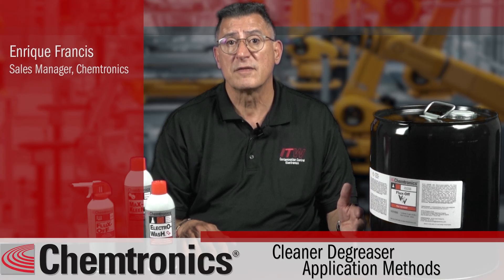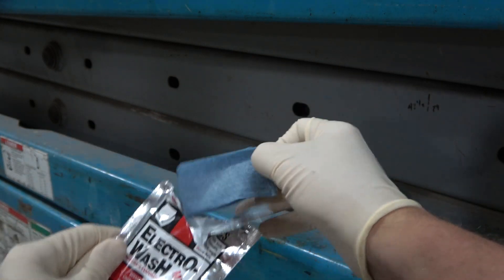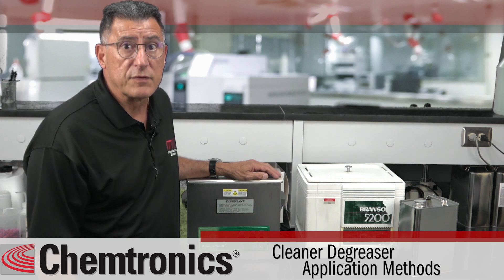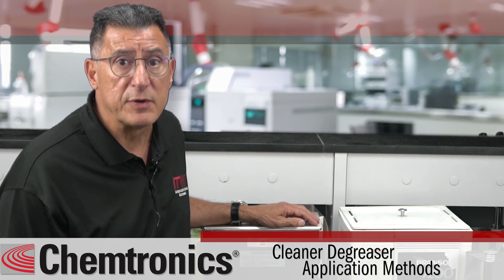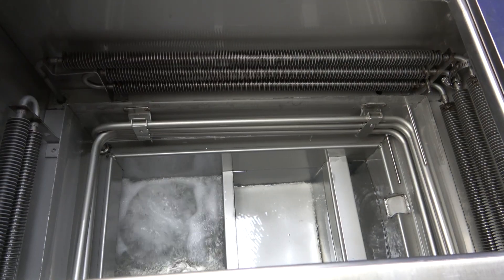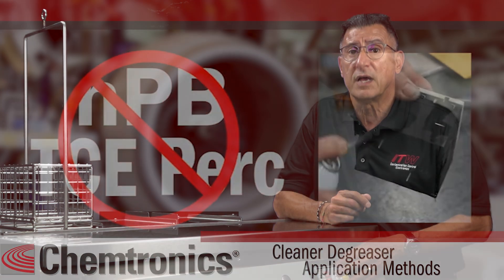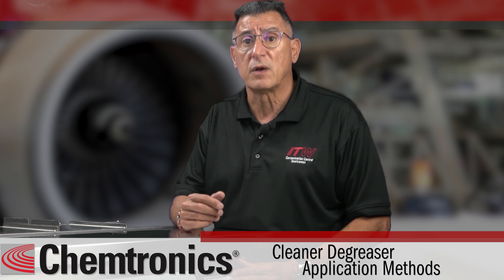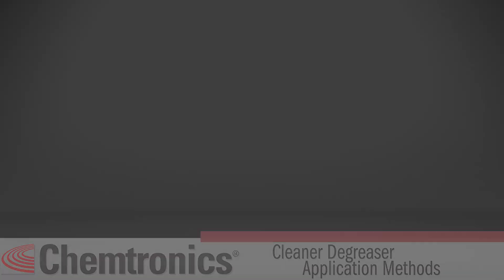Cleaner Degreaser Application Methods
Enrique Francis explains the various degreasing applications including manual cleaning, ultrasonic cleaning, and vapor degreasing.

Chemtronics® complete line of high purity solvents are the finest, most effective products made for the critical cleaning and degreasing of electronics, electrical assemblies, and sensitive components. Every degreaser and cleaning agent possesses unique properties suited to specific applications — from precision cleaning of solvent sensitive components to degreasing of electrical and electronic equipment. Several of these products can be used in benchtop ultrasonic, immersion, and vapor degreaser cleaning systems.

Electro-Wash® Cleaner Degreasers are engineered to clean a wide variety of soil, oil, grease, oxides and handling contamination, from equipment and assemblies that include:
- Metal and fiber optic cable splices
- Motors and transformers
- Programmable Logic Controllers (PLCs)
- Pneumatic and hydraulic assemblies
- Electronics and electrical equipment
- Meters/measurement devices
- Max-Kleen™ Heavy-Duty Degreasers rise to the challenge of your most difficult jobs. These industrial strength cleaners offer fast, easy removal of grease, tar, asphalt, oil, and grime. For the extra-strength your tough degreasing jobs need.

Recommended for all degreasing applications including:
- Clutches, armatures, generators, and compressors
- Electrical motors and equipment
- Bearings, chains, cables, pulleys and gear drives
- Brakes, springs, and flywheels

Chemtronics is the leading manufacturer of superior performing specialty products used in electronics, electrical systems, medical equipment, avionics, and telecom service, repair, prototype and manufacturing.  Product offerings include dusters, flux removers, precision cleaners, contact cleaners, swabs, wipers, desoldering wick, and conformal coatings. For more information on Chemtronics products, technical questions and sales support, contact Chemtronics® Technical Hotline at 1-800-TECH-401.